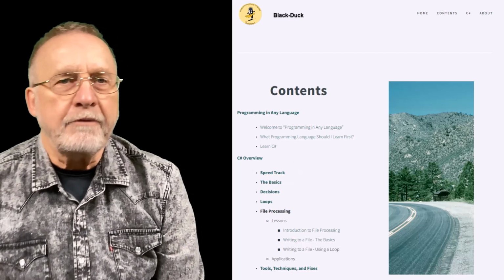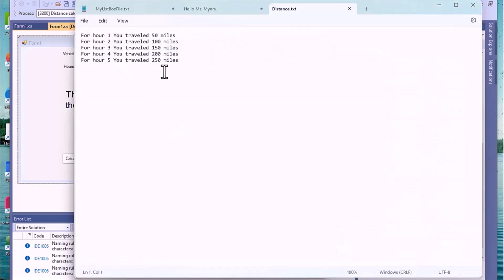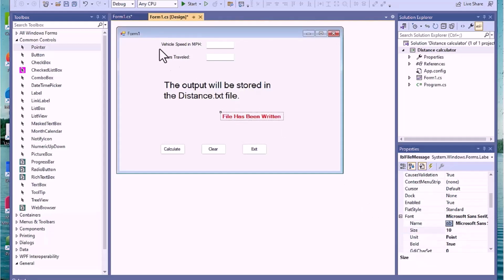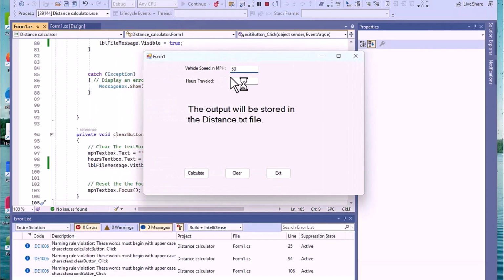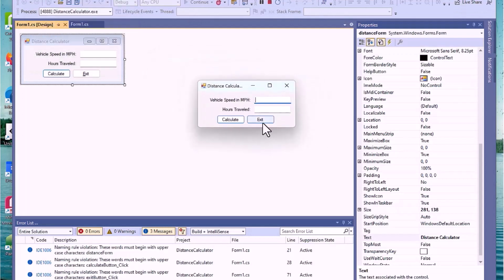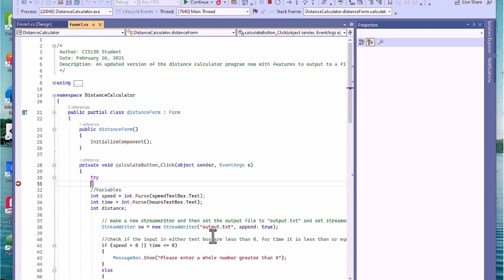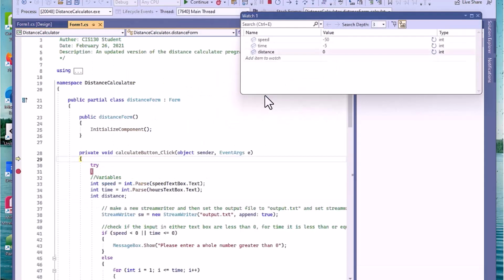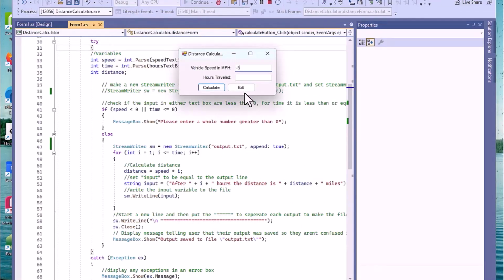Fixing File Processing Issues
When it comes to file processing it doesn’t take too long to understand how to write the code to read and write a file.  But when it comes to implementing the process in a program it can be easy to make mistakes you don’t expect.
I’ve got two short videos here that demonstrate that point.  The first one is pretty obvious when you look at it.  The second one works, and then it doesn't.